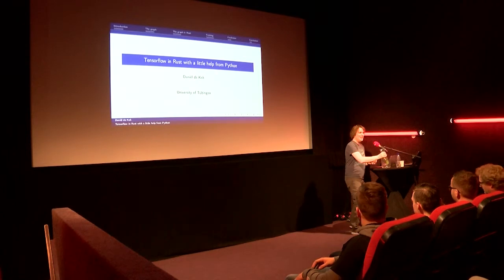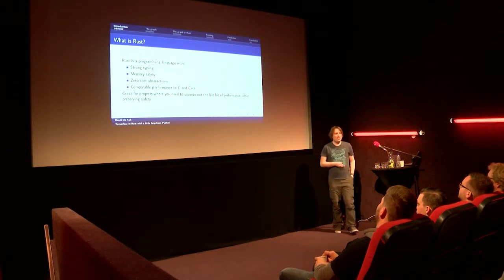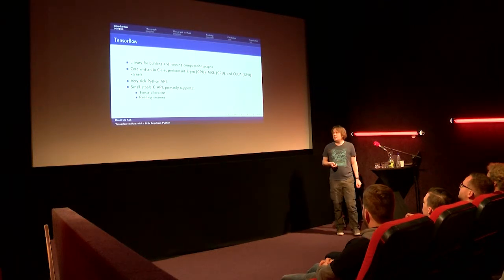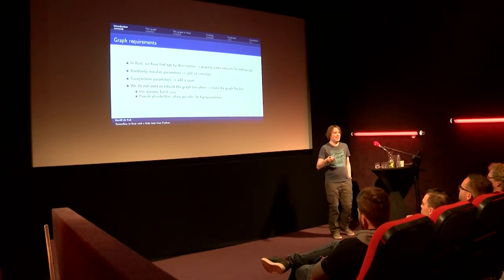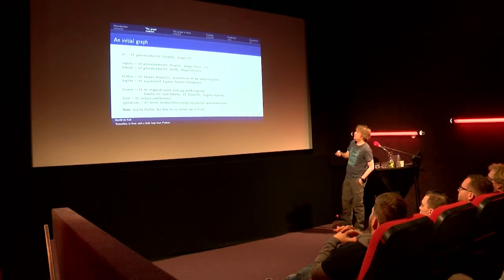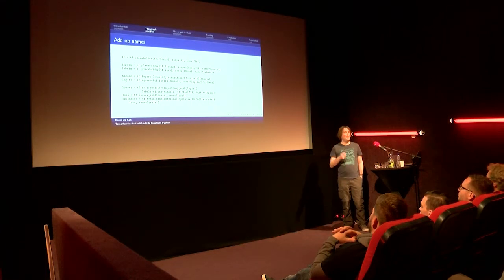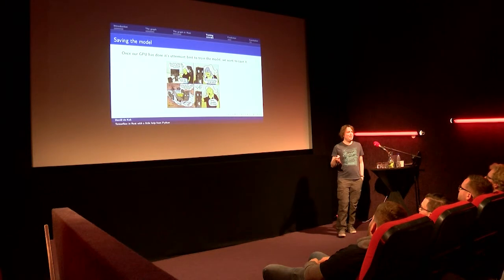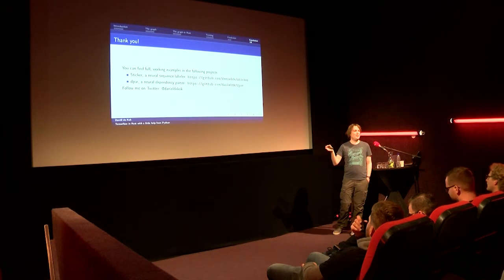Tensorflow in Rust with a little help from Python - Daniël de Kok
Word embeddings have drastically changed natural language processing throughout the last five years. Word embeddings represent words as vectors rather than as discrete units, allowing machine learning techniques to exploit similarities between words.

In the first half of this talk, I will introduce the finalfusion Python module. finalfusion supports word representations with subword units to account for words that were not seen in the training data. finalfusion's API allows you to do similarity and anology queries, as well as computing word embeddings for downstream use in neural networks.

The finalfusion Python module is a thin, type-safe wrapper around the rust2vec Rust library. In the second half of this talk, I will dive deeper into the implementation of the module as a real-world example of implementing Python modules in Rust.